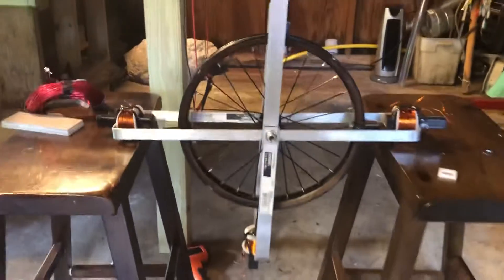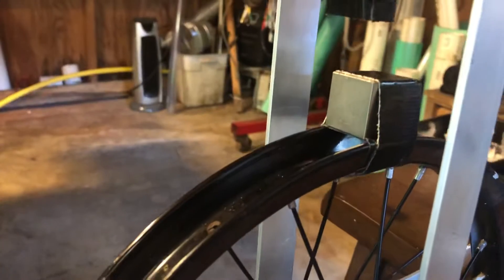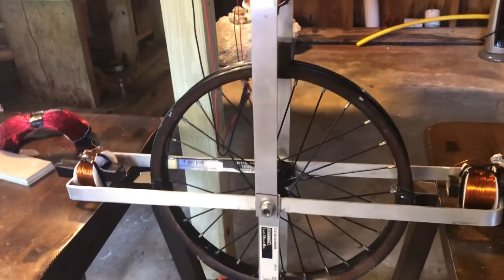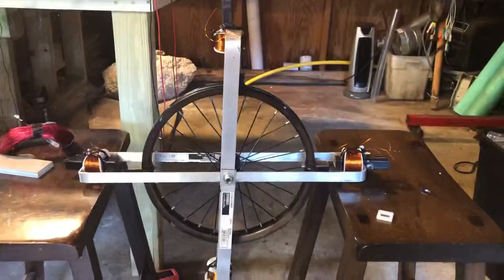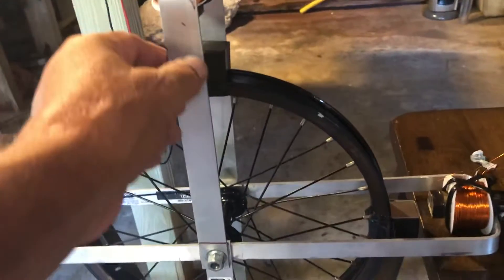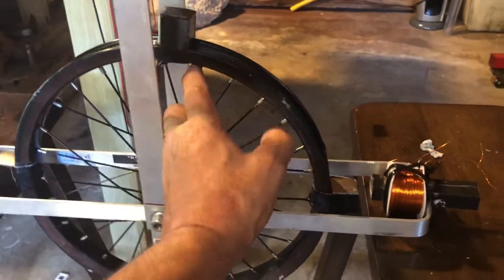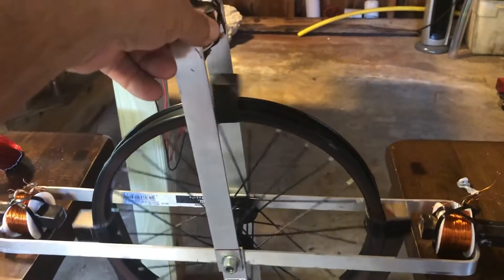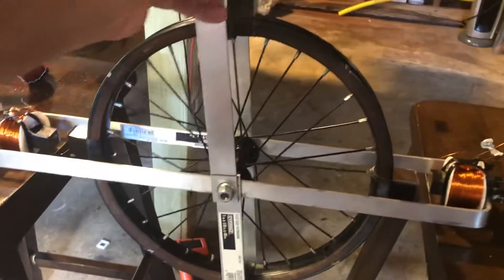Coral Castle, Ed Leedskalnin, St.Vincent, Gyro,StarShip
Future St.Vincent,Gyro,StarShip,Flying Saucer, framework!